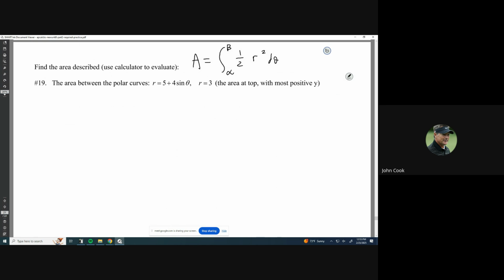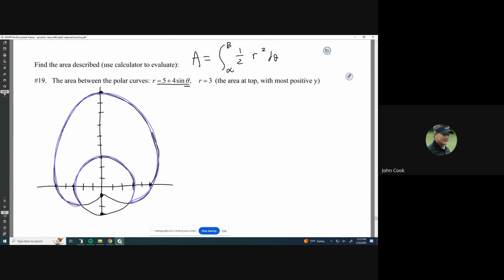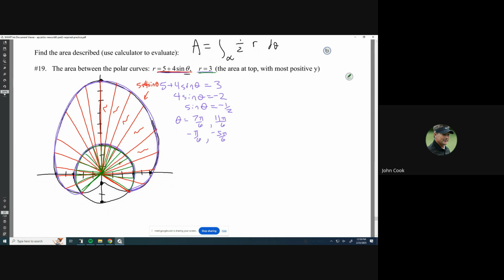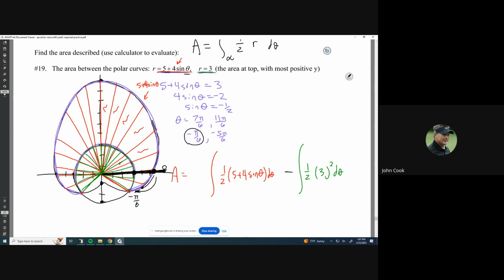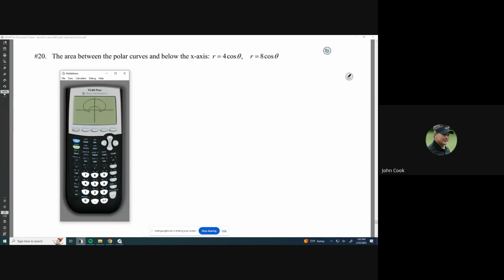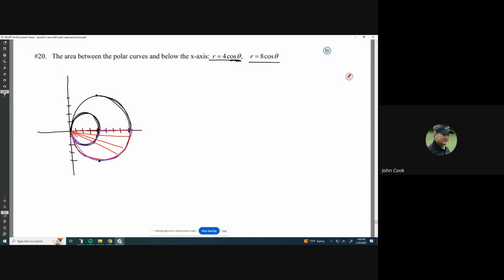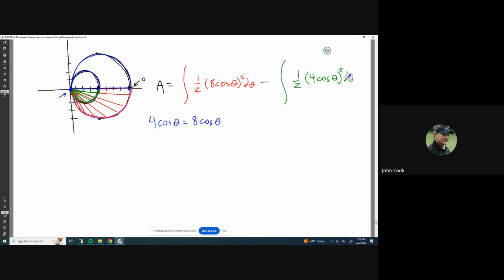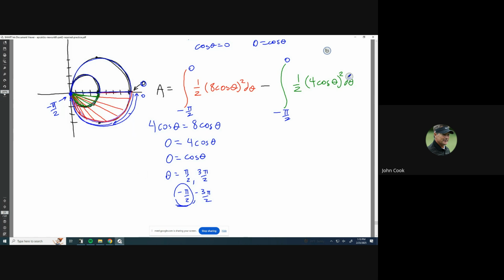AP Calculus BC - Unit 8 Part 2 Test Review - #19-20